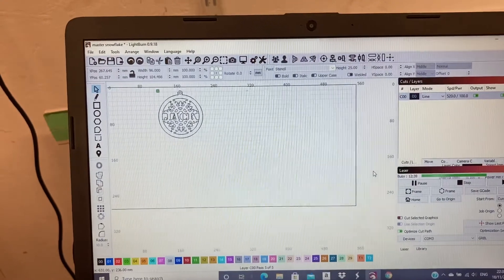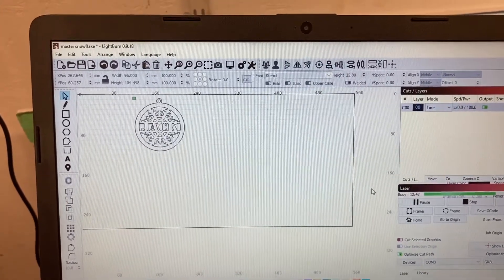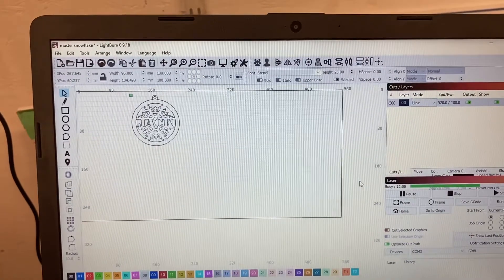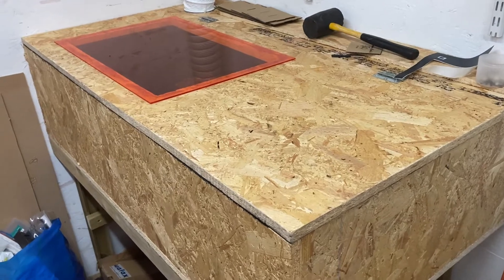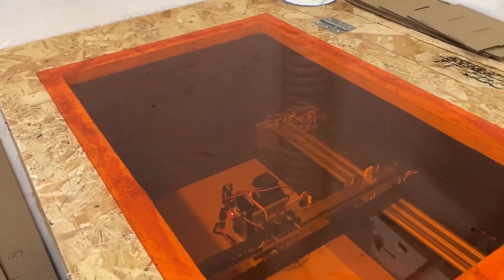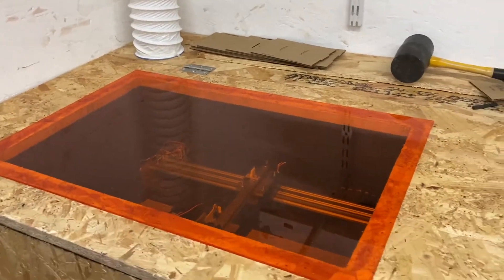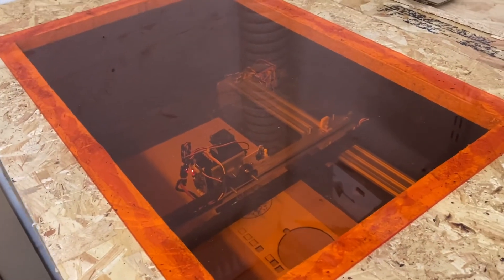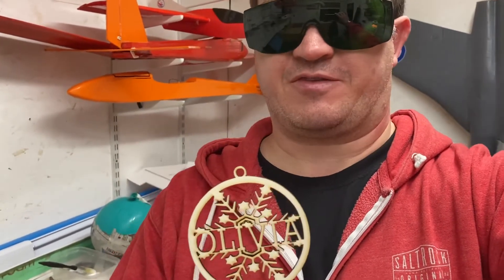DIY laser cutter enclosure update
Quick update of progress with my DIY laser cutter project. Links to products used can be found in the previous videos.